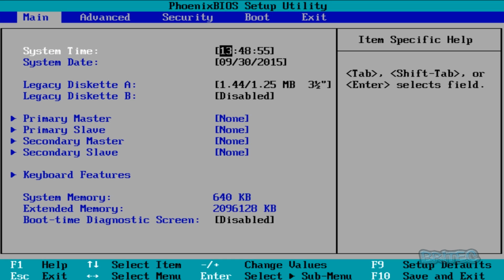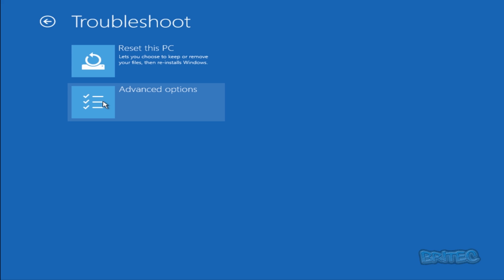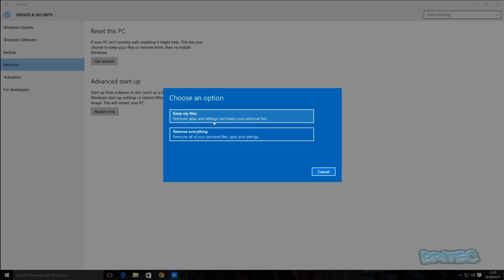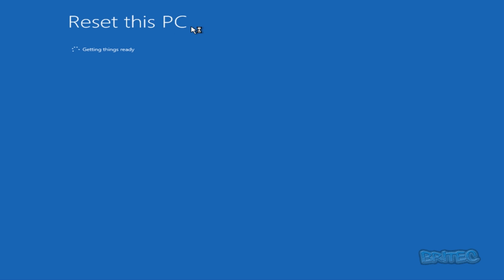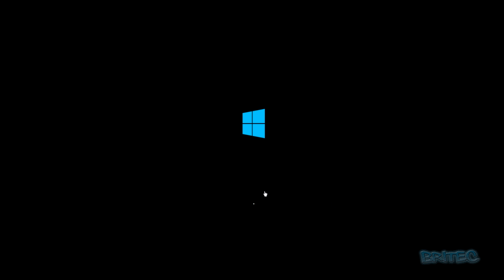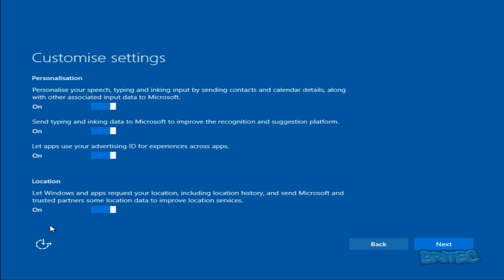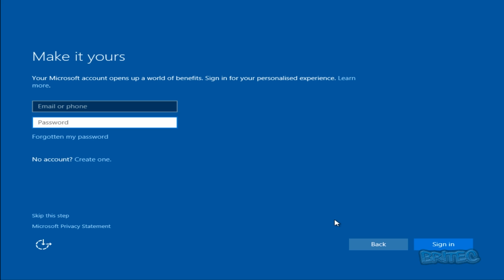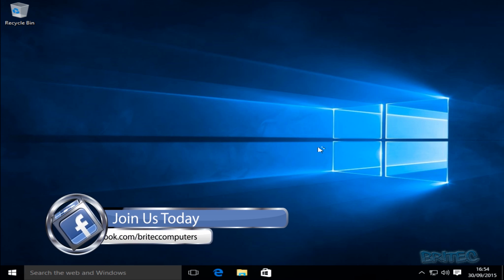Restore Your Computer With Reset This PC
If you're having problems with your computer like, Malware, Corrupt Registry, Corrupt Windows files, BSOD, or you just want to do a fresh install. Maybe you have tried the refresh feature or system restore and nothing is working. Well  Reset this PC is easy to do and should solve a lot of these computer problems.

'Reset this PC' has a option that allows you to keep all your data files and settings if you won't want to do a clean install of Windows.

In this video I will show you a number of ways to completely wipe the system and install Windows 10. Remember to backup all your data before starting Reset This PC. Even if you use the clean my drive option and have no intention of keeping any data. Because you never know if you wanted any of that data at a later date. You ca keep it for 30 days and then delete it if you don't need it.

remember the method I use in this video will delete all your personal files and settings.

All programs that you've installed will be removed, so make sure you have all the licence keys to hand when you reinstall them.

So if your computer was infected by a virus or malware, this option is great to put your PC back like new.

If you are having a computer problem and need help, please join our forum for help.